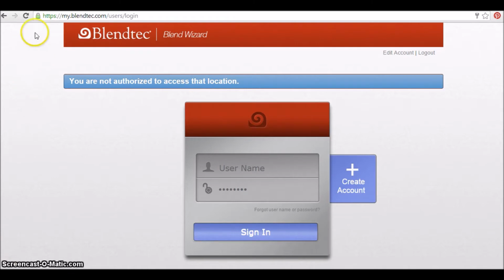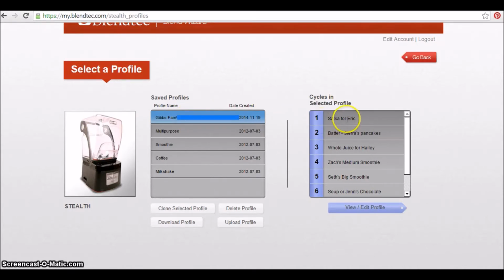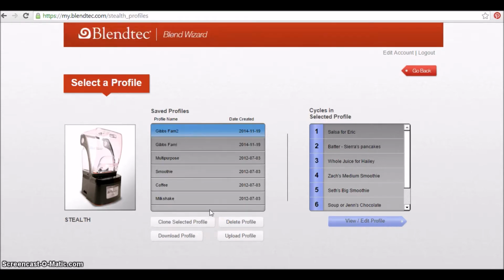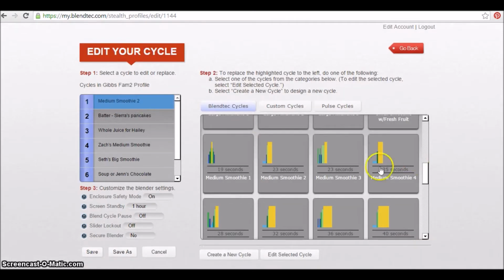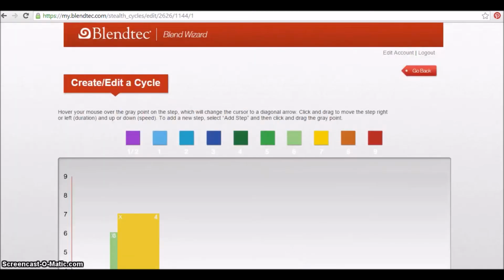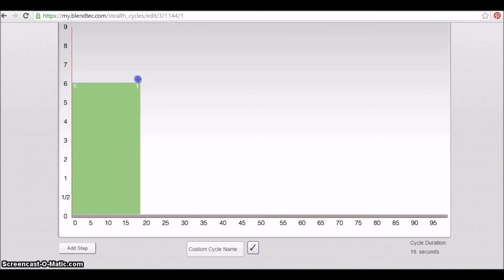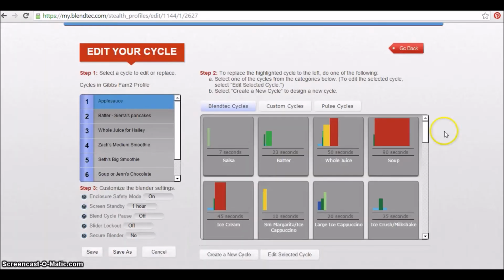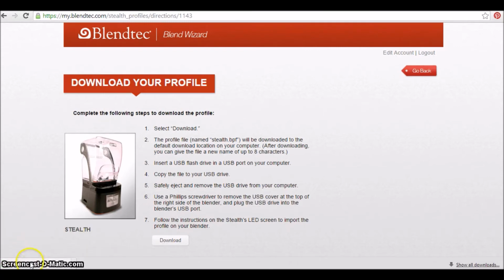How to Program your Blendtec Stealth Pro blender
Program your Blendtec Stealth Pro blender in a few easy minutes.